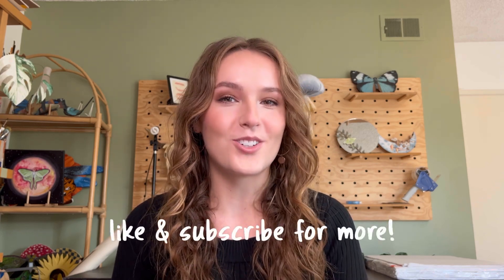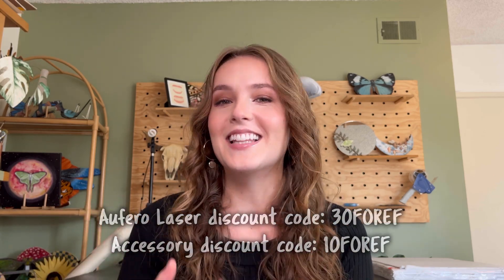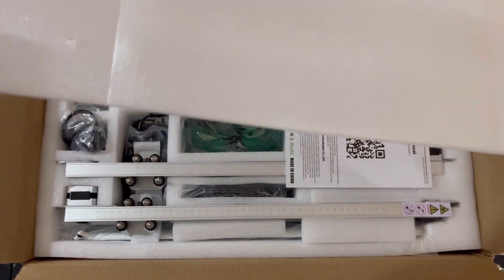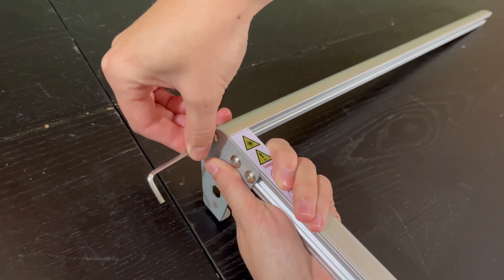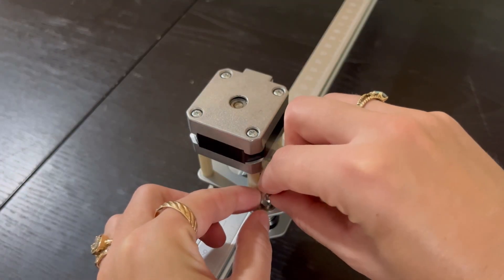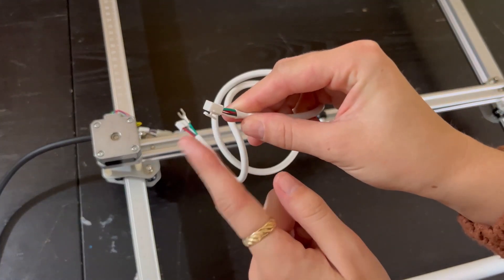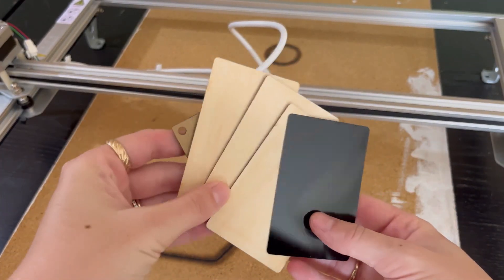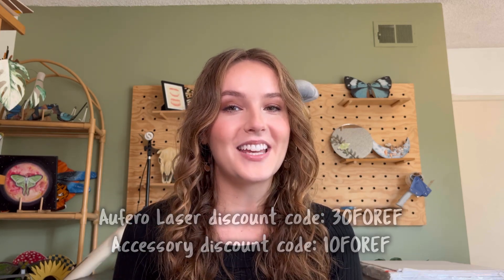Trying out Ortur's Aufero Laser AL2 5W Laser!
Thank you so much for Ortur for sending me this laser! and their YouTube Channel @orturnet!